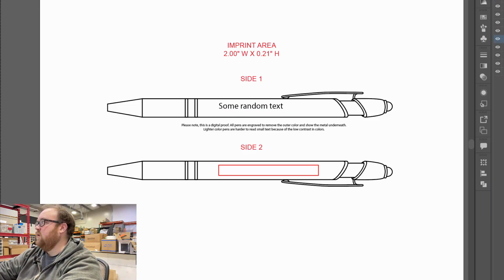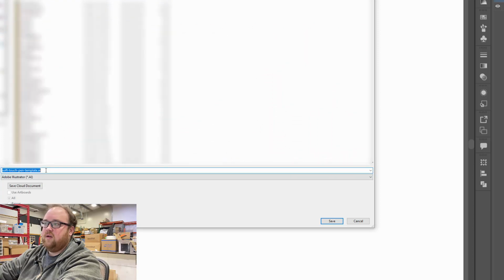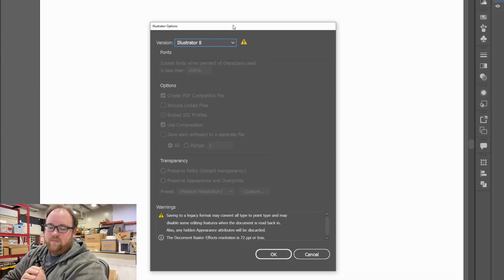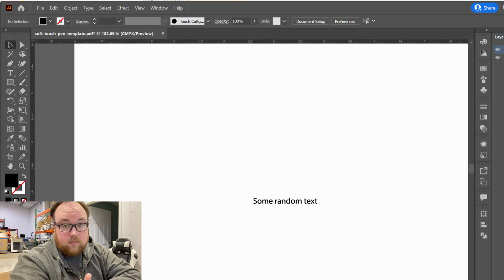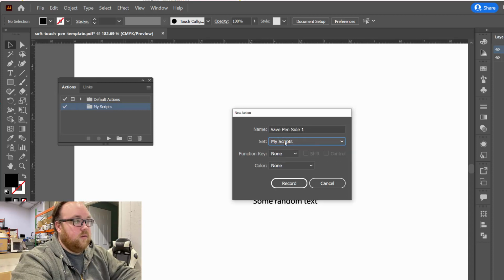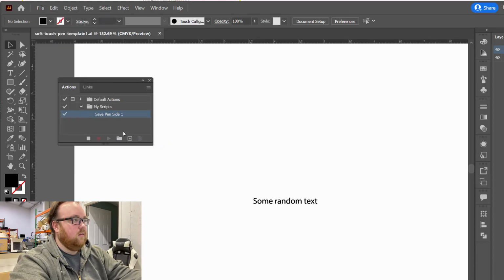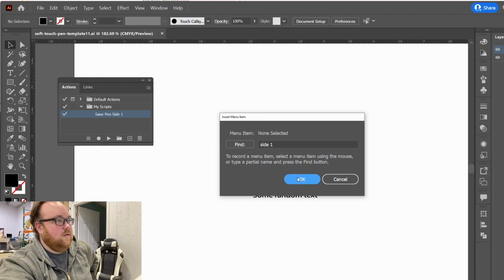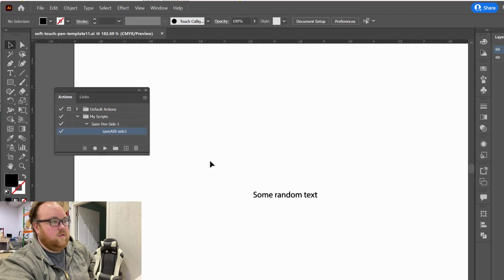Illustrator scripting for repetitive tasks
I was tired of doing the same thing every time I needed to run a pen job on the laser using ezcad. ezcad is an old program and requires you to save the file as an illustrator version 8 file. With the script I can now push a keyboard shortcut and it will save the file to the needed location with the needed name.

Summa, HP, and Epson sales rep
Garrett Scotland

The Design Service I use